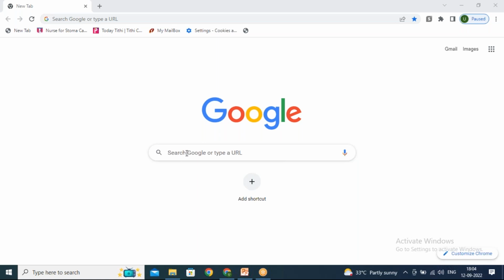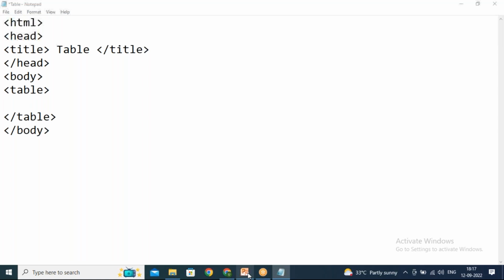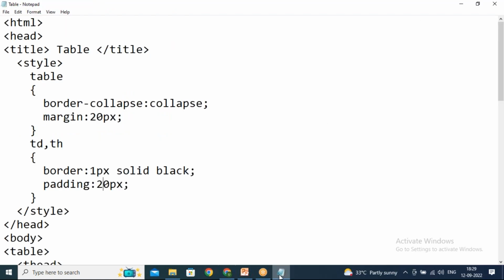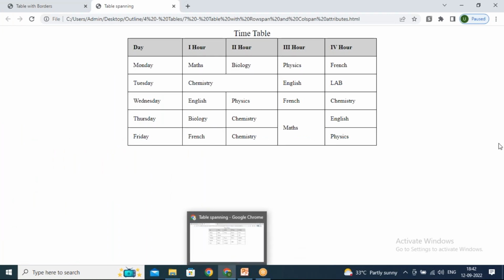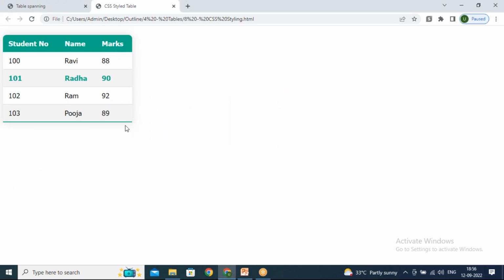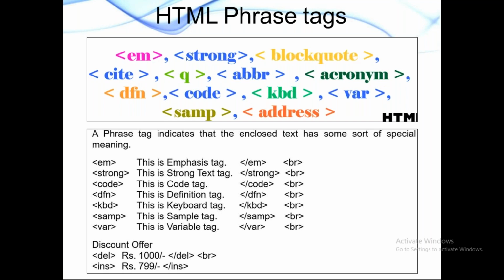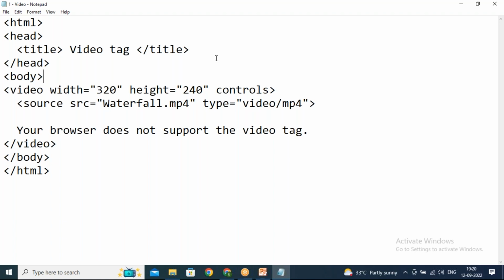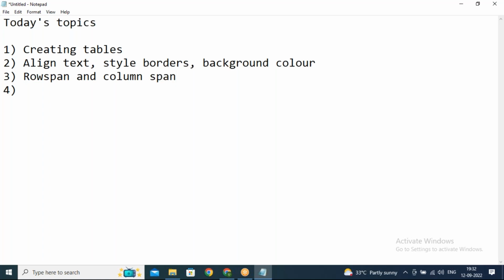Uma Maheswari Web Designing 12th Sep Mcc